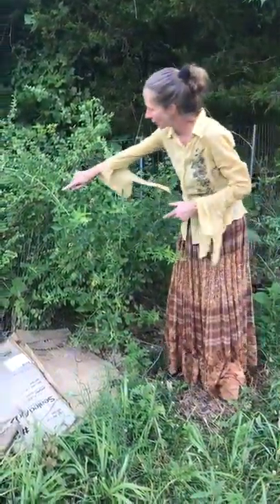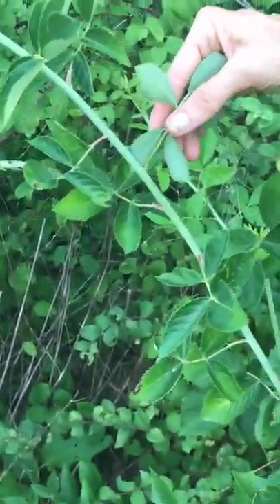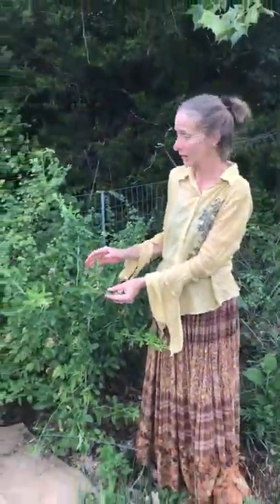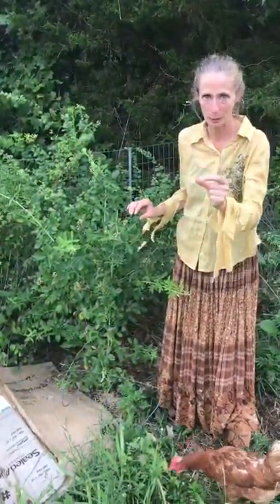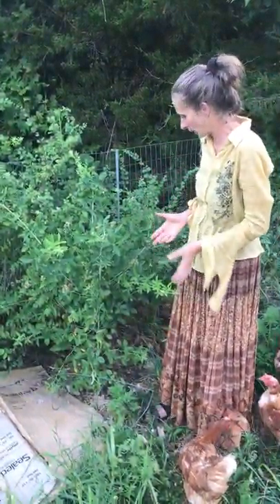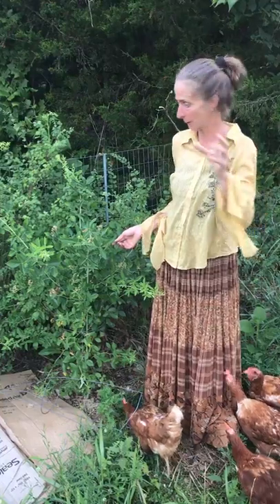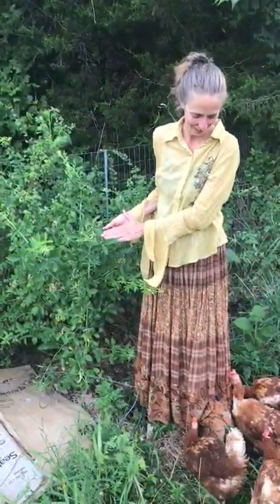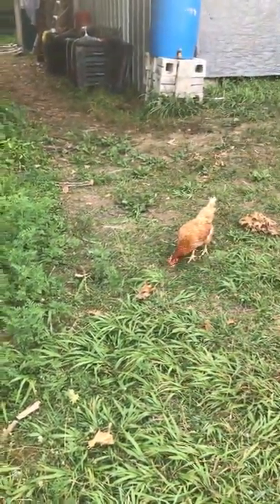Rosa Blanda, Rose hips for beauty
We use wild rose hips in our facial bliss butters.  Only the best ingredients and the herbs we grow ourselves using permaculture methods.  No water so it's concentrated and 1 tub will take about a year to use if just used on the face.  No parabens, steric acid, emulsifiers, or preservatives! A product for a true cancer free lifestyle. Don't think pink, think green!